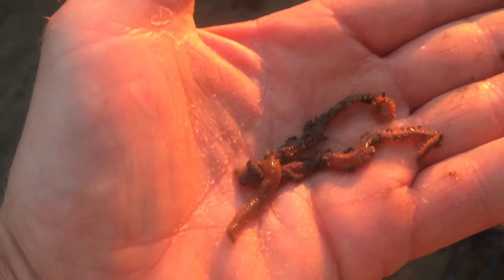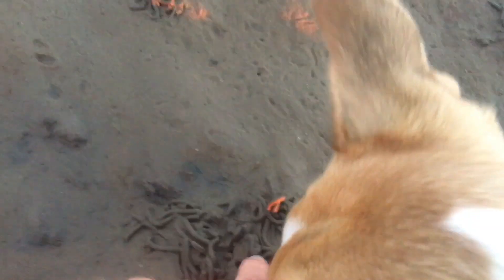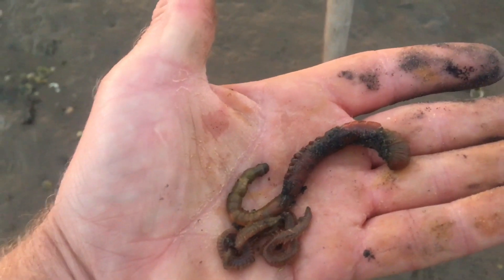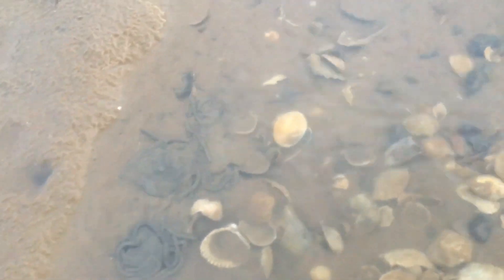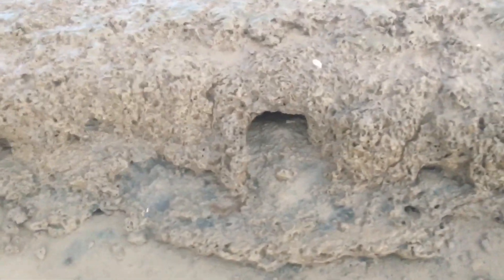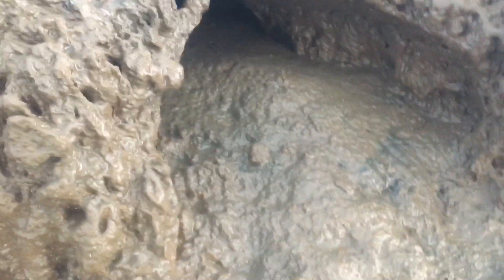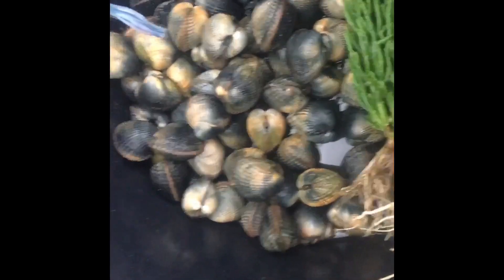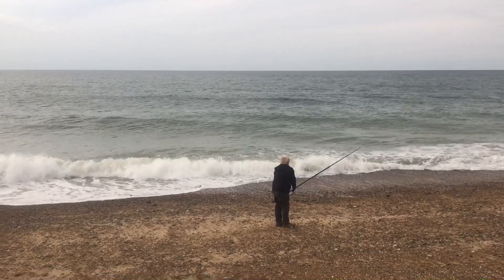Coastal foraging and fishing